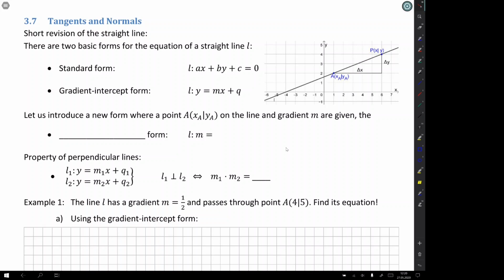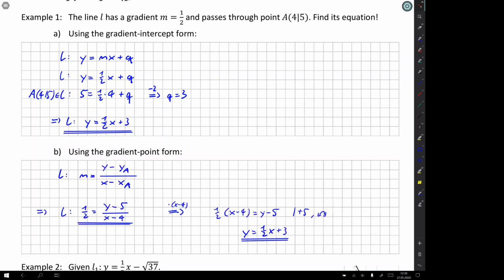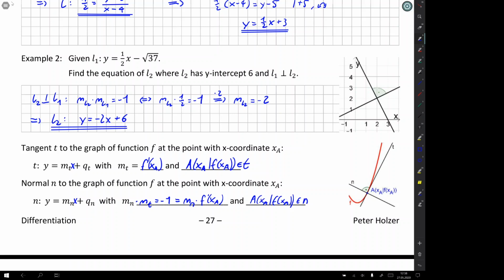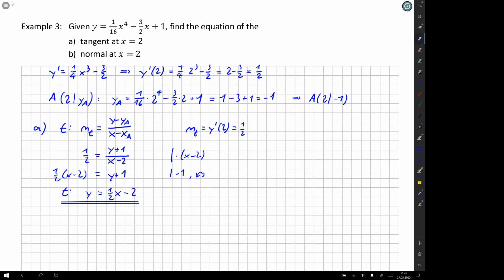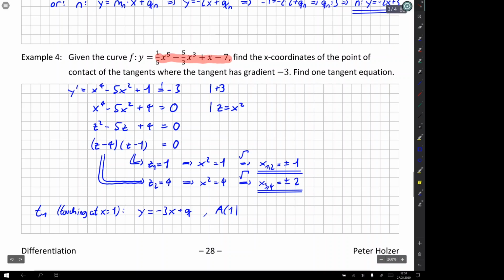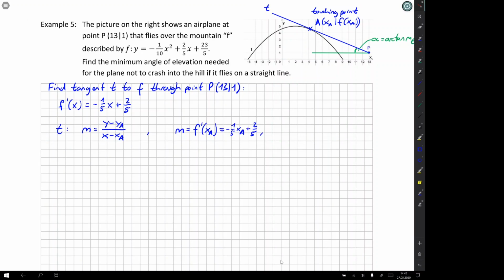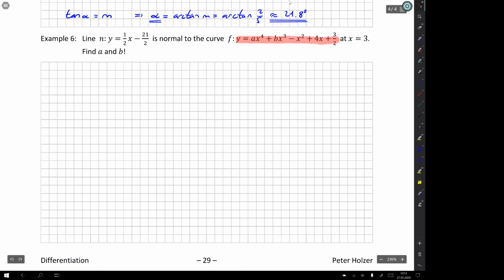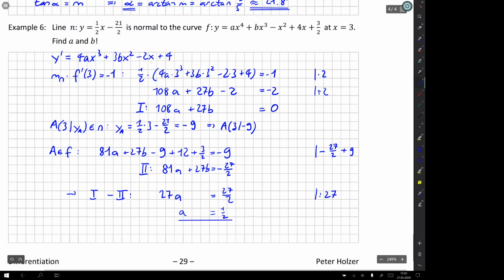Differentiation 3 7 TangentsNormals